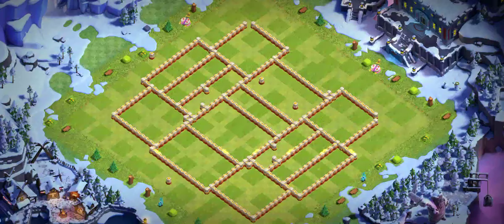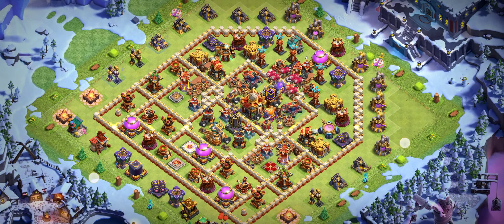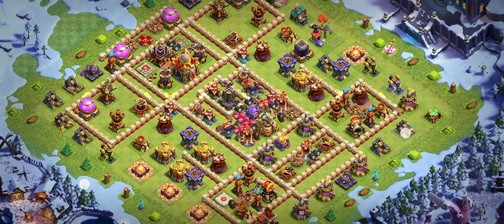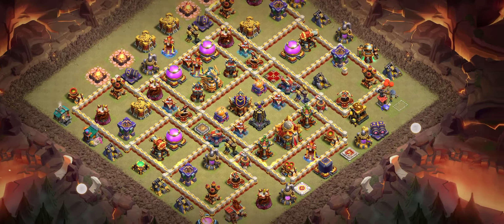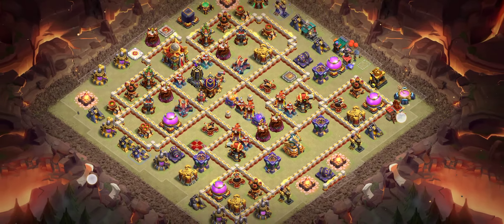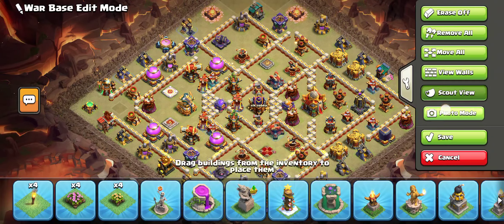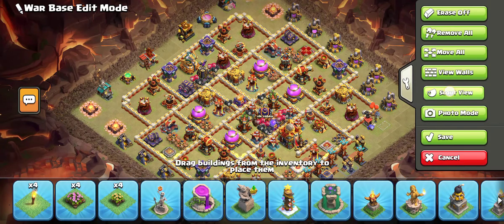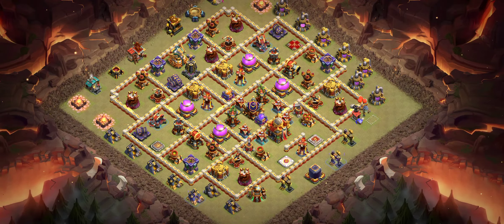6.5k+ Global Top 7 Anti LavaLoon WizarD Hog Th16 Pushing Bases Links - Th16 Legend League Bases Coo!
6.5k+ Global Top 7 Anti LavaLoon WizarD Hog Th16 Pushing Bases Links - Th16 Legend League Bases Coo!

music. use. channel name...👇👇

song credit